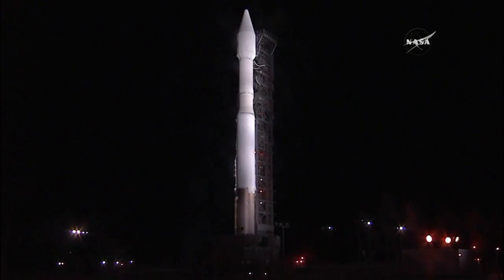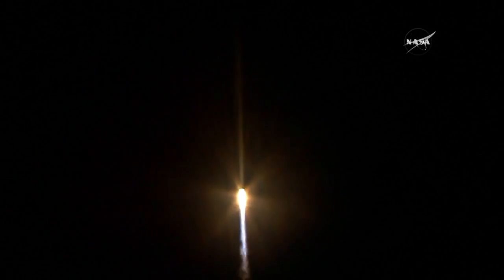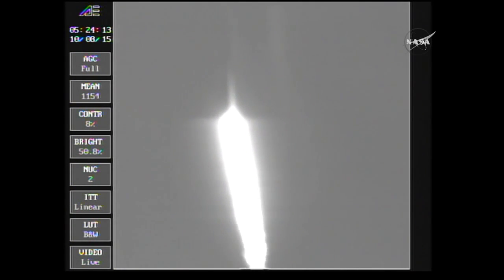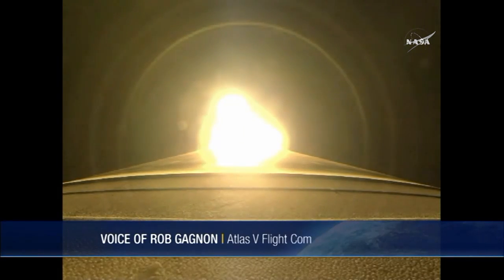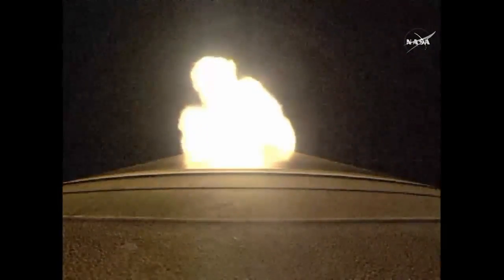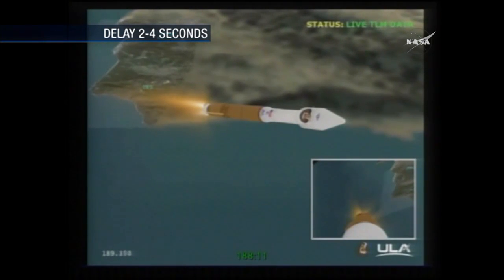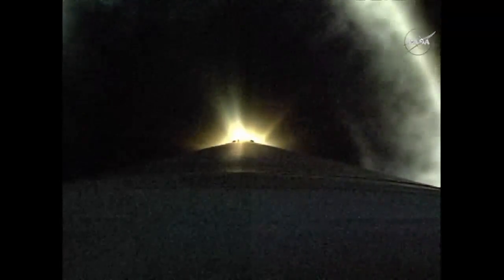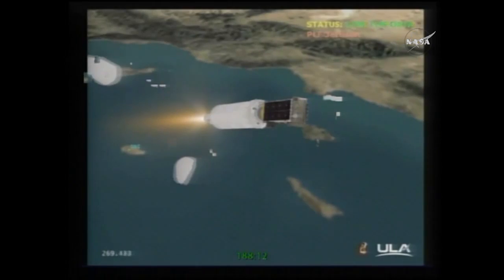Atlas V 401 - NROL-55 Launch - October 8, 2015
A United Launch Alliance Atlas V rocker blazed into the pre-dawn skies over the Californian coast line on Thursday, lifting off from SLC-3E at Vandenberg Air Force Base at 12:49 UTC to begin a classified mission for the United States National Reconnaissance Office. Known under its codename NROL-55, the mission involves two Naval Ocean Monitoring Satellites that are headed to an orbit over 1,000 Kilometers in altitude to locate and track foreign ships through their radio transmissions. The Atlas V also hosts 13 small CubeSats to be released after completion of the primary mission.